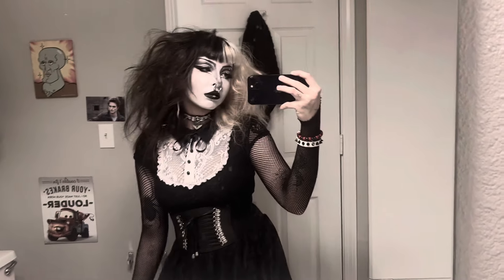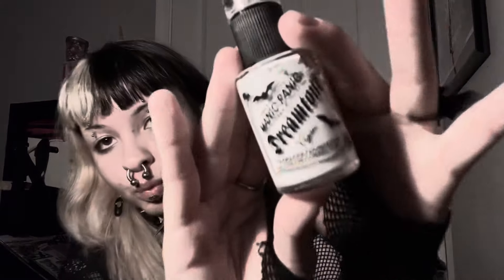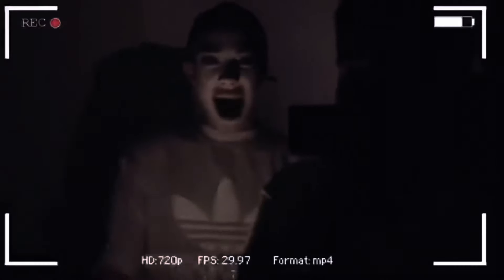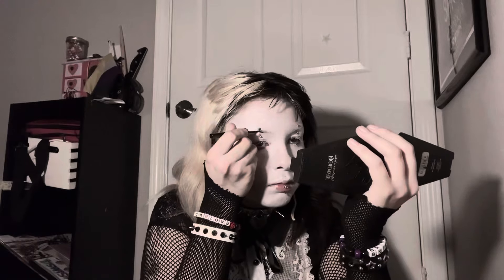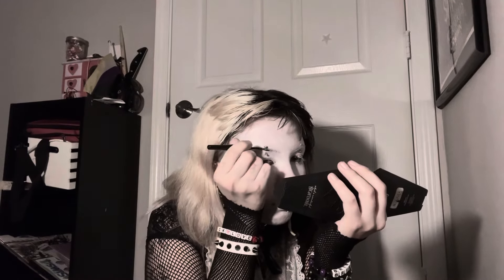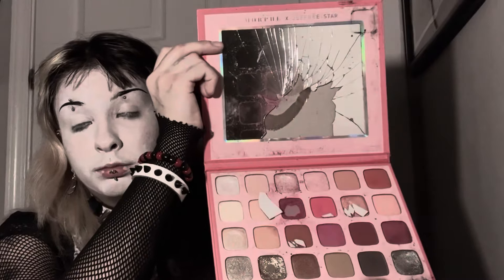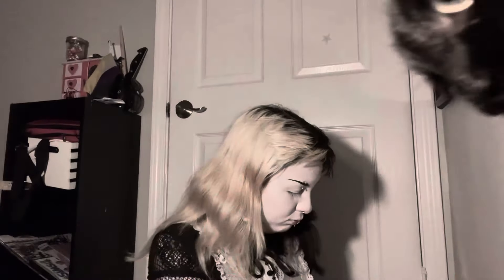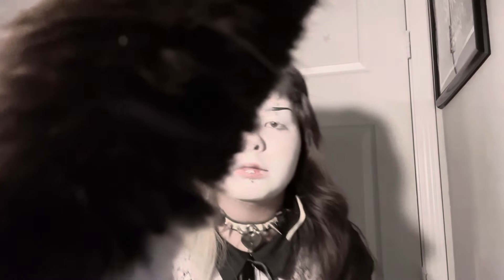Trad Goth Makeup Tutorial c: